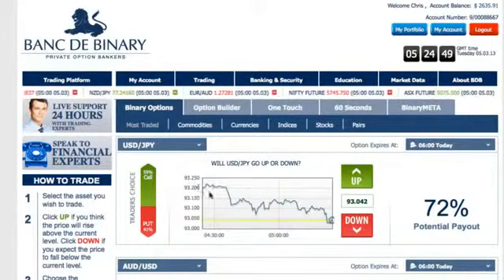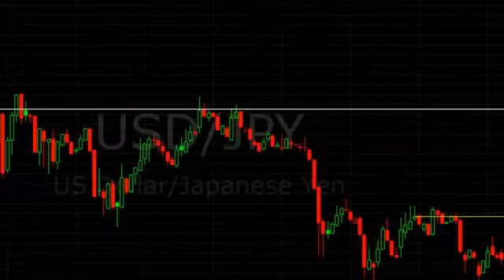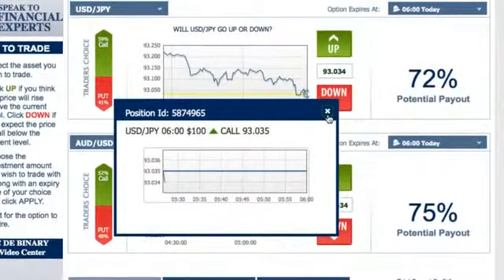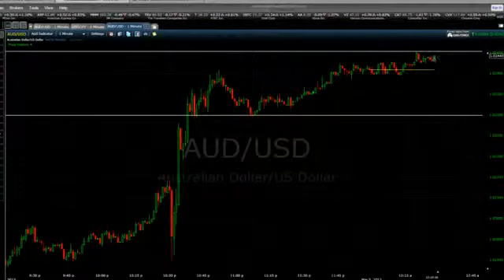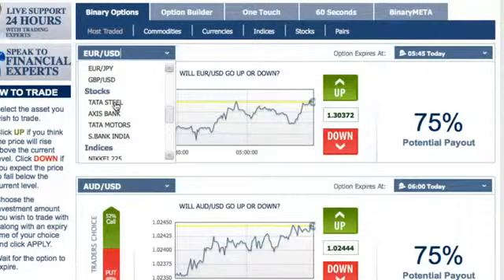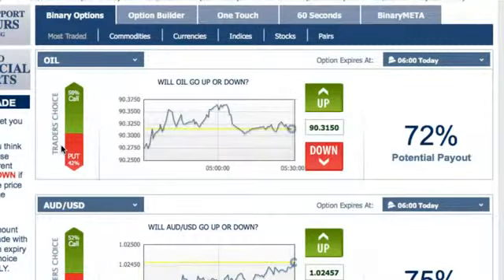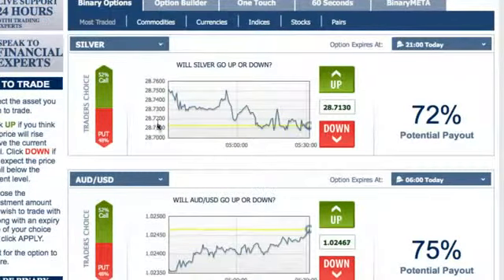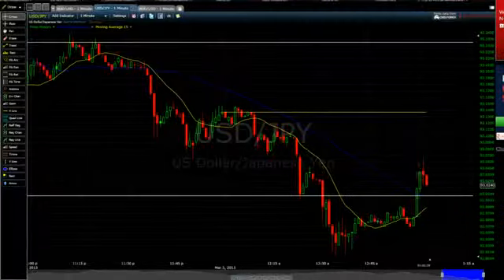My Edited VideoBinary Options Pips Differential Swing Trading Strategy YouTube